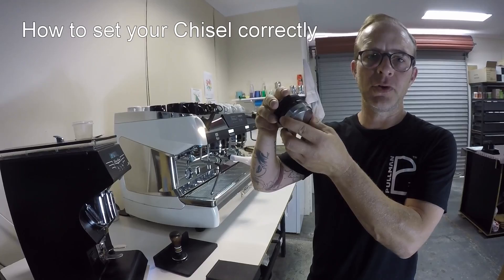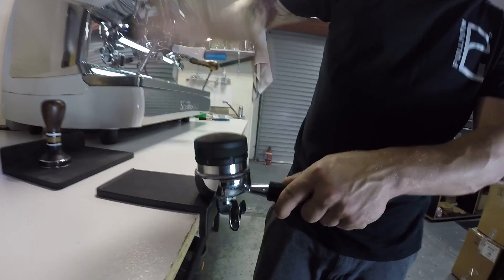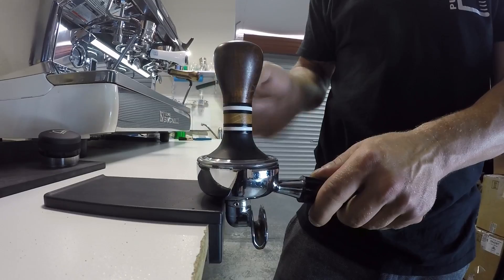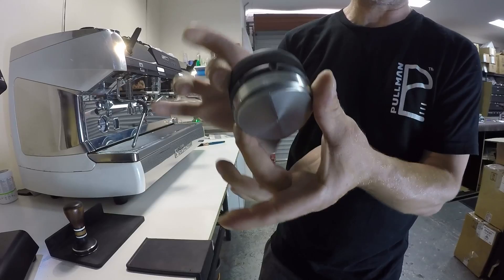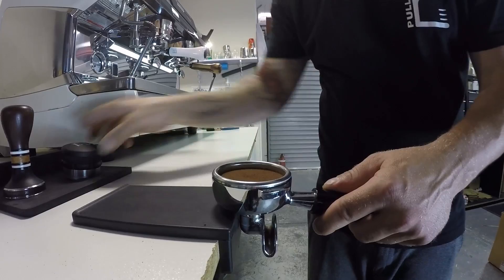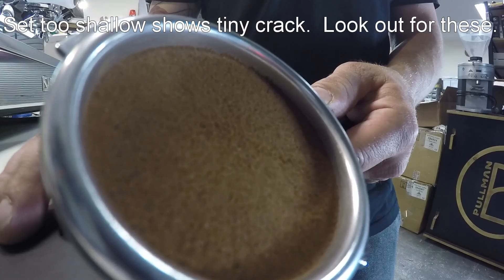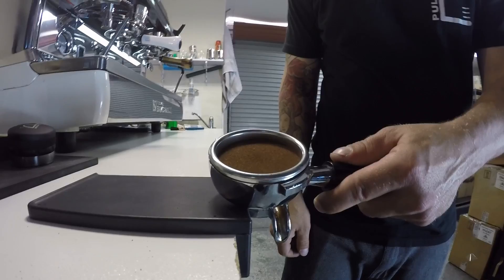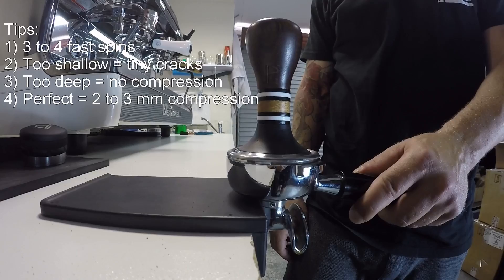Pullman Chisel | How to Set Correct Depth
How to set your CHISEL.
TIPS:
1) 2 to 3 fast spins
2) Too shallow = tiny cracks
3) Too deep = no compression
4) Perfect = 2 to 3mm of tamping compression